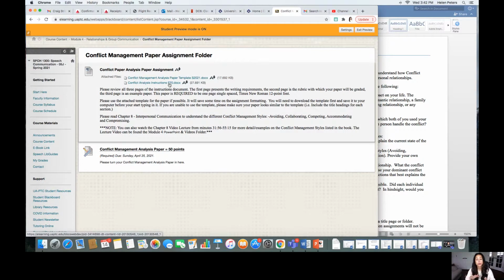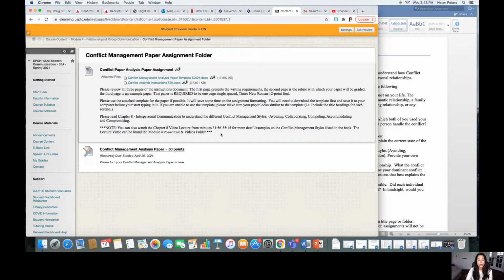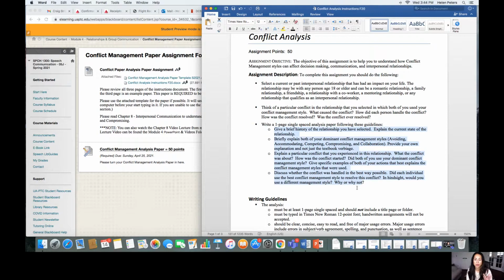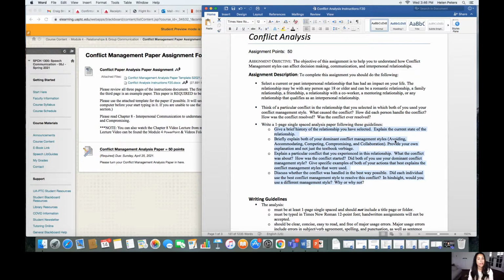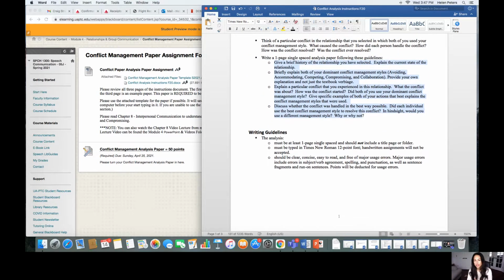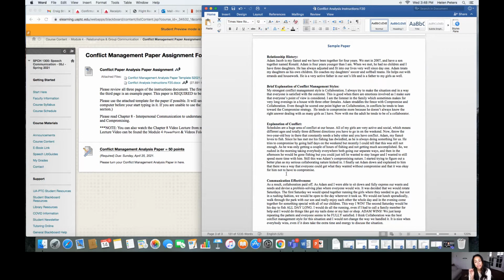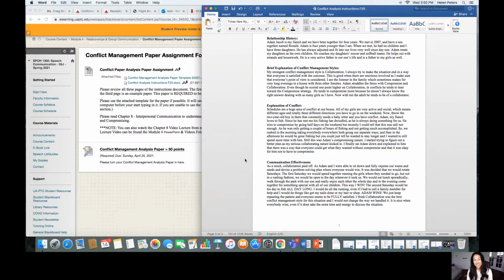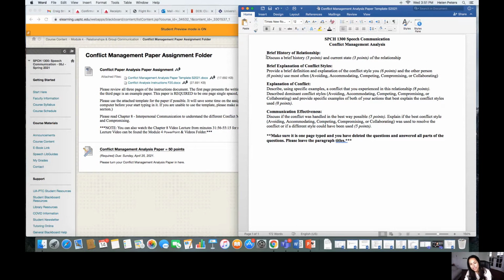Conflict Management Analysis Paper Video Instructions